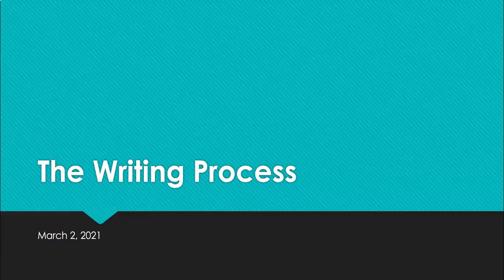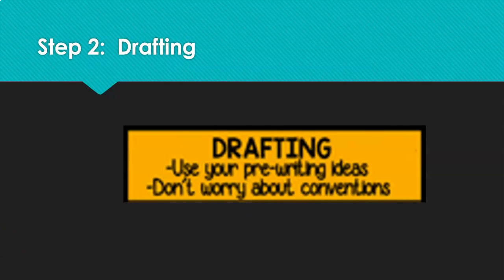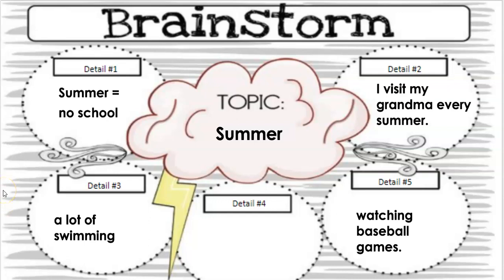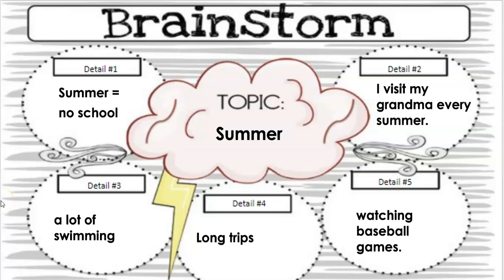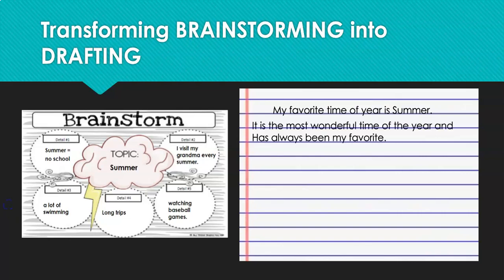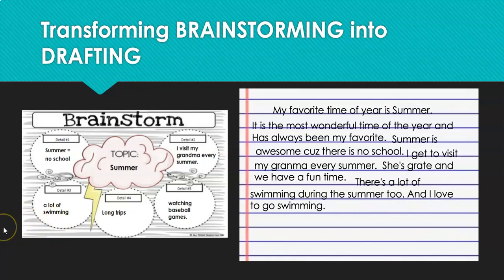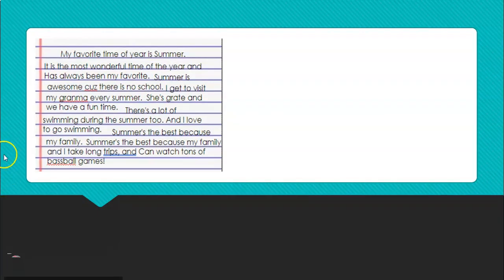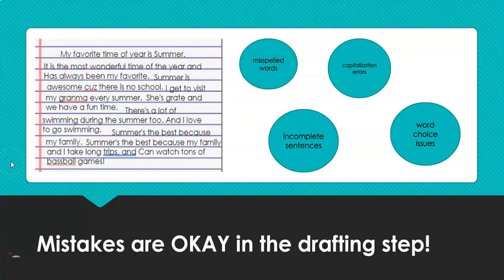Writing Process Step 2 Drafting